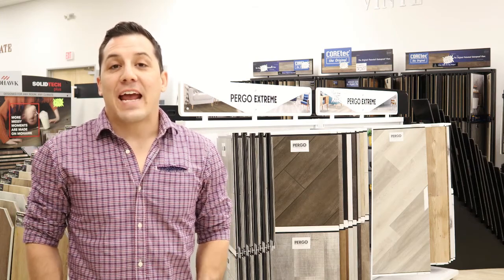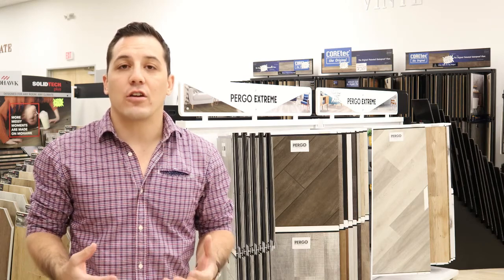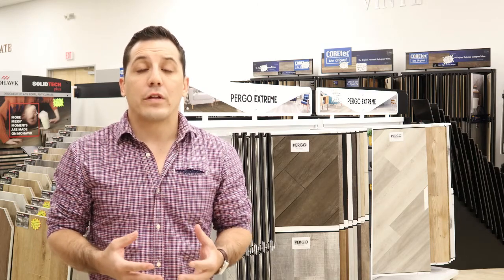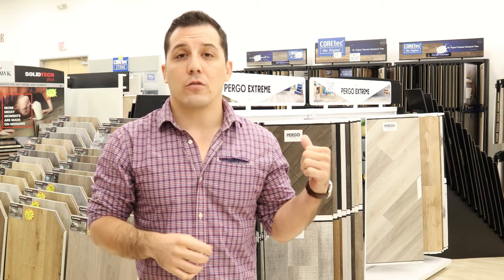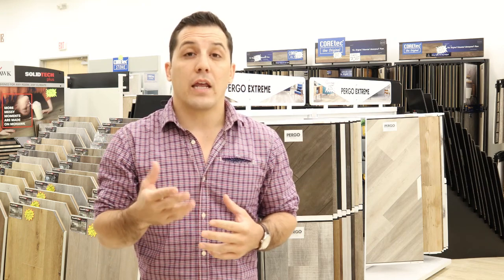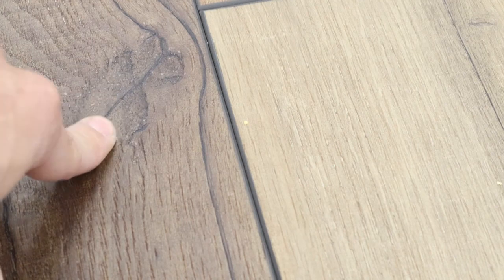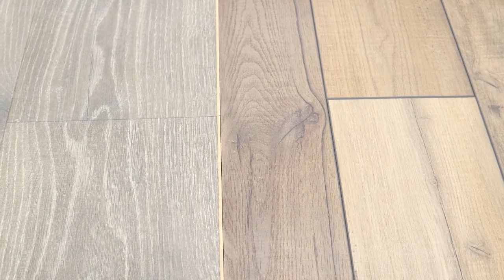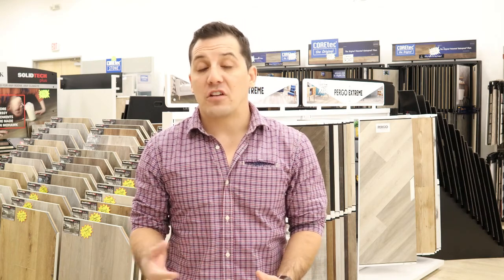Before You Buy Waterproof Flooring - Buyer's Guide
This video is designed to give you a quick but in depth overview of waterproof flooring. I discuss what waterproof flooring is in its various iterations, what the term waterproof really translate to for your everyday living, and some other key differences and benefits of the category. This will hopefully provide you with the knowledge you need to feel confident in the shopping process, allowing you to focus on the color and style selection.

0:00- Intro
2:00- Defining waterproof flooring and its different options - Waterproof Vinyl and Water Resistant/Water proof Laminate
12:27- Why your waterproof floor will most likely need to be replaced if you have a flood
17:00- A close up look at examples of both a waterproof vinyl and laminate
23:17- Concluding Notes

Mohawk Luxury Vinyl Floor Cleaner

Microfiber Cloth